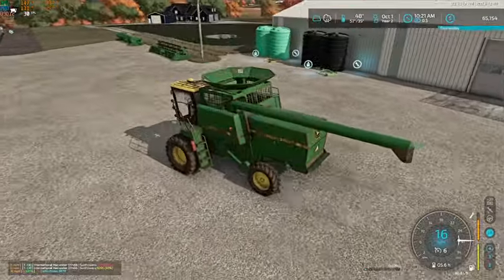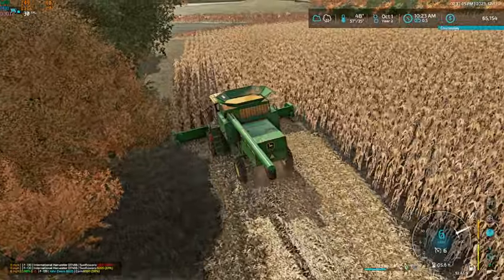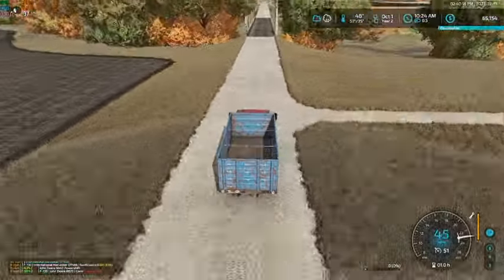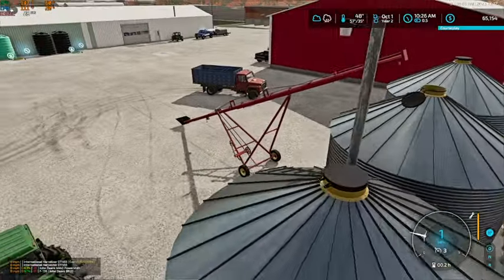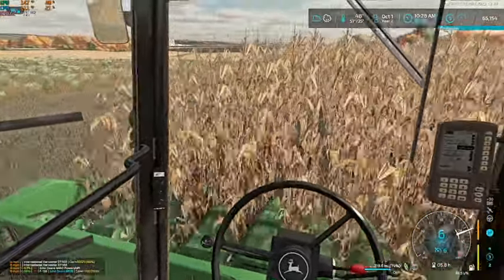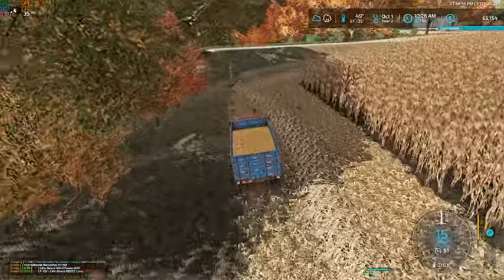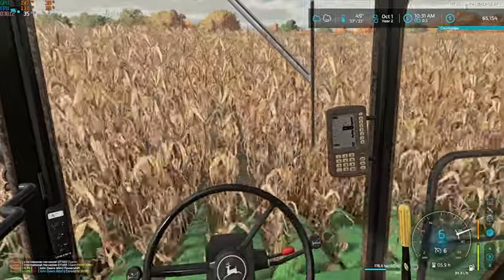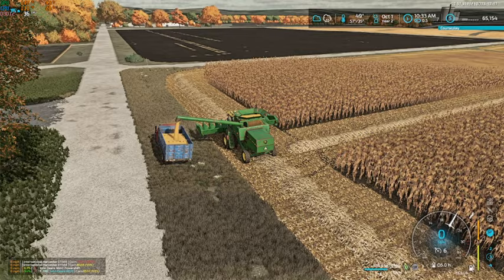FS22 Taheton County EP 14-Finishing Sunflowers And Starting Corn